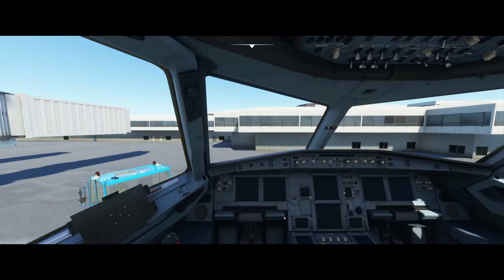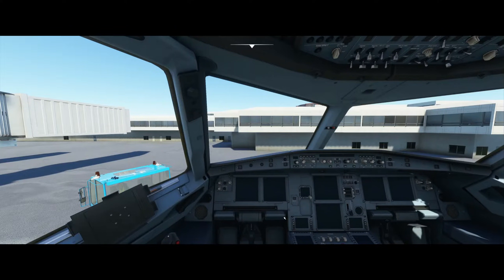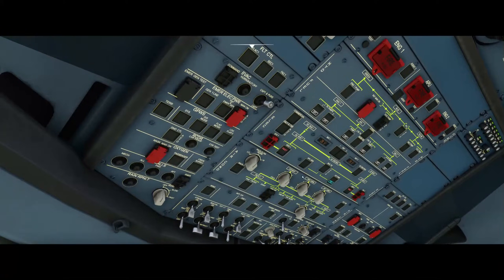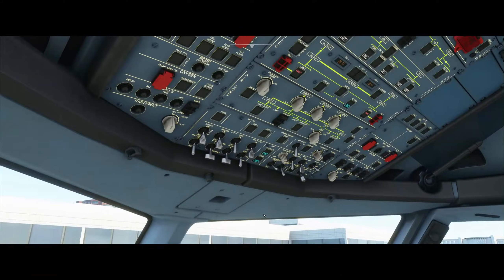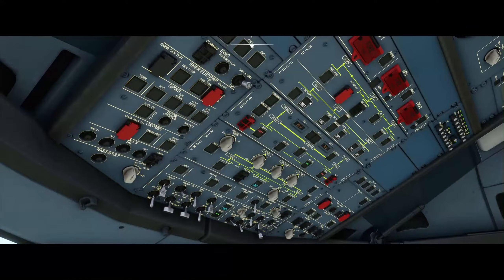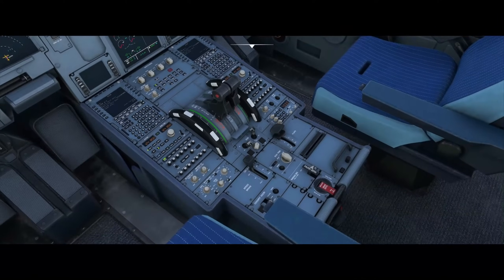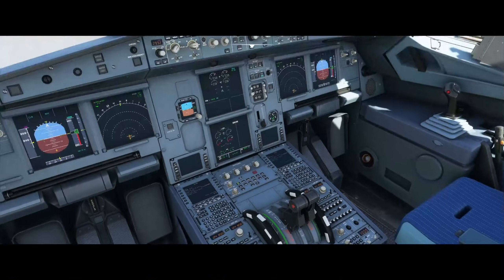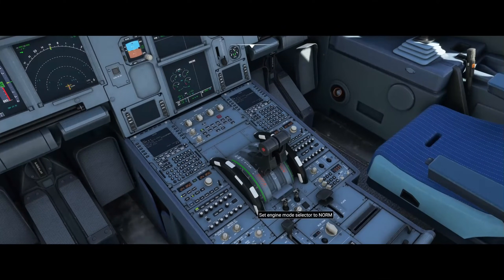A320neo Engine Start Tutorial ║ FS2020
You can find the checklists in text form right here:

Before Starting Engine Checklist:

- Battery Switches: ON
- External Power: ON IF AVAILABLE
- Engine Generators: ON/FAULT DISPLAYED
- Engine Bleed Air Switches: ON
- APU Master Switch: ON
- APU Start: ON
- APU Start: WAIT FOR AVAIL LIT
- APU Bleed: ON
- External Power: OFF
- Fuel Pumps: ON
- Beacon: ON

Starting Engine List:

-Thrust Levers: IDLE
-Engine Mode Selector: IGN/START
- Engine Master 2: ON
- Engine Master 1: ON
- Engines: CONFIRM STABILIZED

After Starting Engine Checklist:

- APU Bleed: OFF
- APU Master Switch: OFF
- Engine Mode Selector: NORMAL